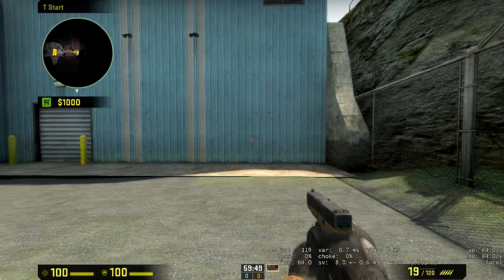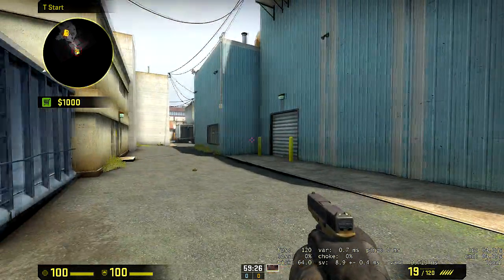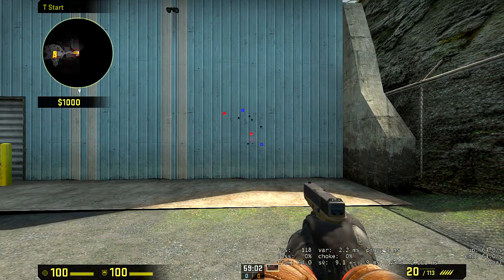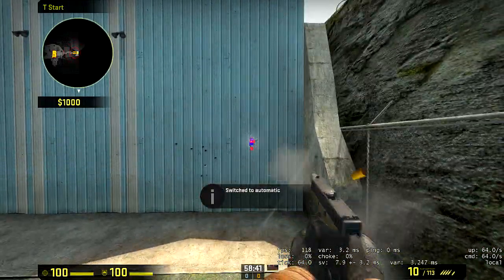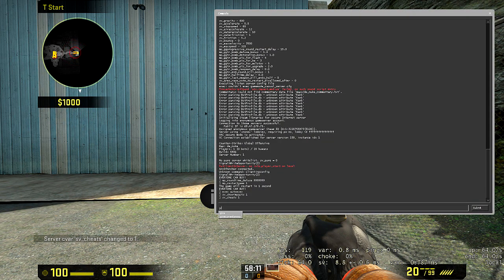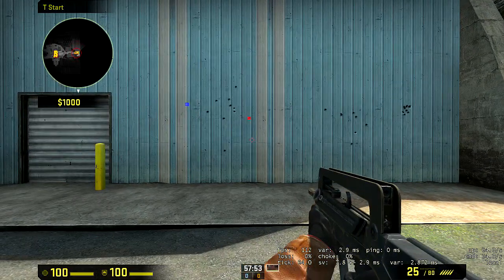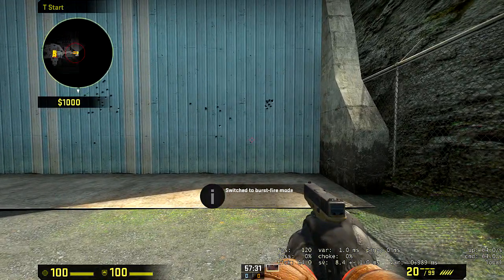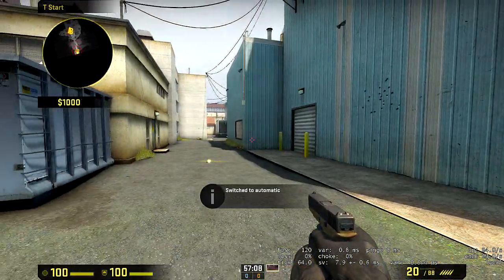CS:GO Tips & Tricks : Great Midair Accuracy With Glock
NOTE - I did NOT find this glitch, it was originally found by a user on Reddit, but the video was kind of unexplanatory. By that I mean, he didn't speak at all, so I decided to elaborate.

You start with burst mode on the ground, jump, switch firing modes mid air, and shoot whilst still in mid air, and the shot will have near perfect accuracy.

Spread the word about my channel and help me grow!